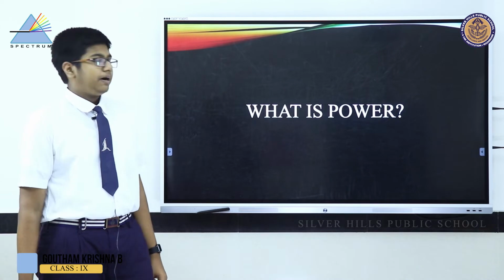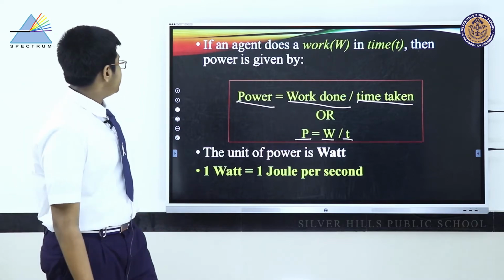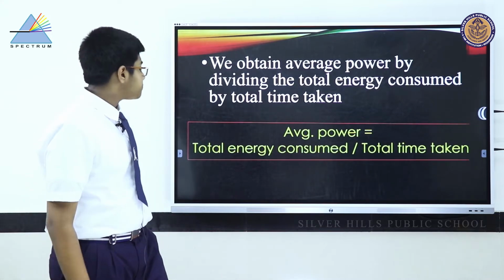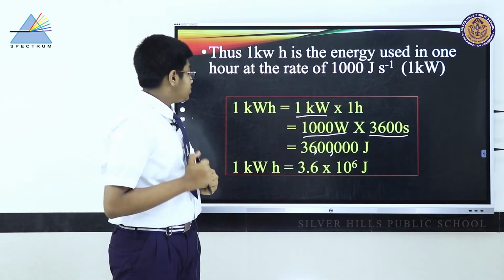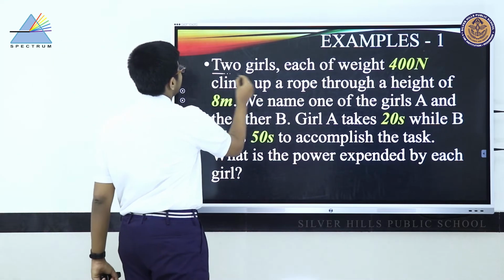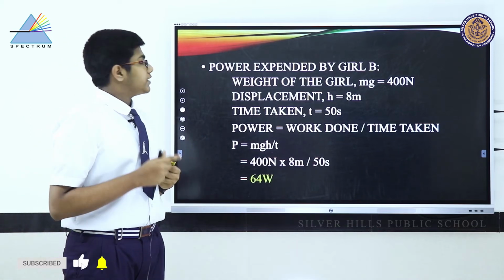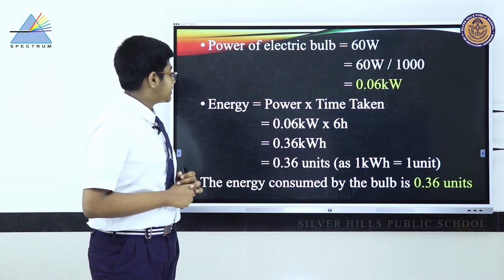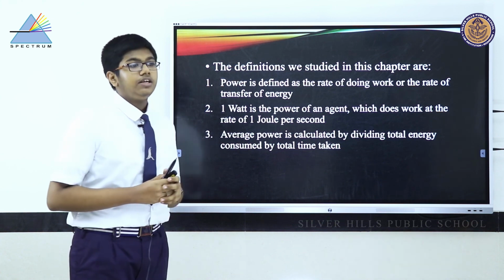WORK AND ENERGY | SPECTRUM | GOUTHAM KRISHNA B | SILVER HILLS PUBLIC SCHOOL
Session : Goutham Krishna B
Class : IX
Mentor : Sonia Geo
Secondary Co ordinator : Manjula A
Camera : Mathew John
Editing : Rajeesh K
Technical Support : Pratheesh Kumar P
Layout : Soorya Joseph